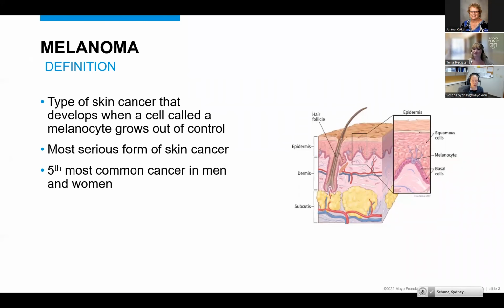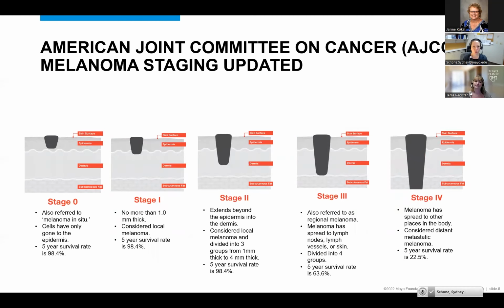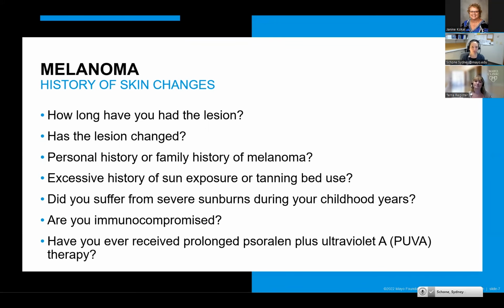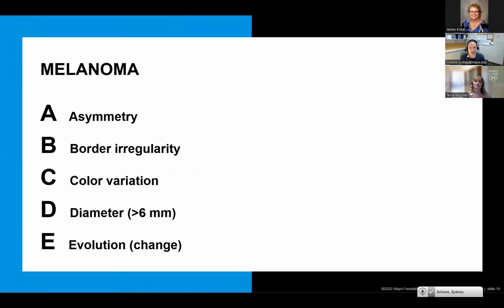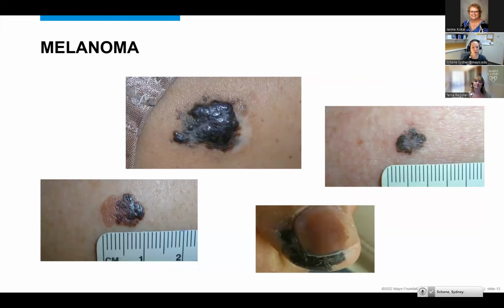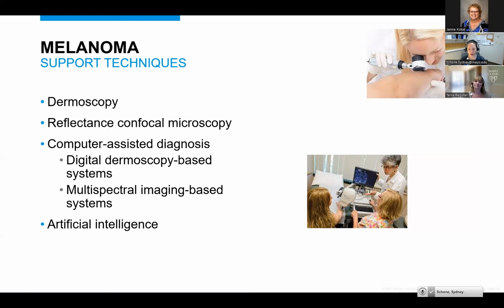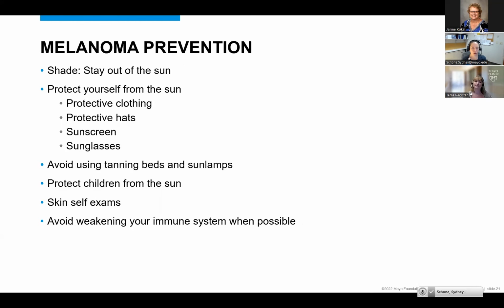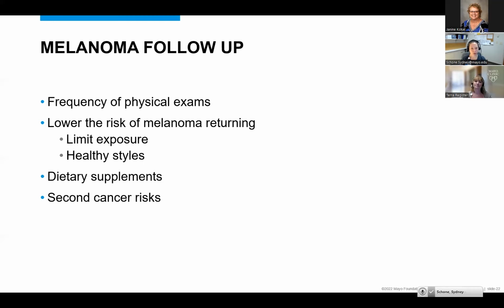Melanoma: Frequency, Prevention, and Treatment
Mayo Clinic Radiation Oncology Nurse Practitioner, Sydney Schone, APRN, CNP, DNP, provides an overview of the most serious type of skin cancer, melanoma. Discover how frequently melanoma occurs, what it looks like, and effective prevention strategies. Learn the importance of regular screening and explore the latest advancements in melanoma treatment.

Chapters:
0:00 Introduction
2:10 Objectives
2:25 Defining Melanoma
5:47 Melanoma Staging
7:26 Facts and Figures
8:13 Clinical Features
8:58 Risk Factors
10:36 What to Look For
18:00 Treatment for Melanoma
21:05 Melanoma Prevention
22:56 Melanoma Follow Up
24:23 Melanoma Clinical Trials
24:44 Questions and Answers

At the Mayo Clinic Stephen and Barbara Slaggie Family Cancer Education Center, we believe in putting the needs of the patient first. Our holistic approach focuses on removing nonclinical barriers to care and providing comprehensive education and support. Our videos explore various aspects of cancer care, including prevention, risks, screening, diagnosis, treatment, survivorship, and end-of-life care. Join us as we delve into these crucial topics, offering guidance and encouragement. Whether you're a patient, caregiver, or loved one, our videos are designed to inform and support you throughout your cancer journey.